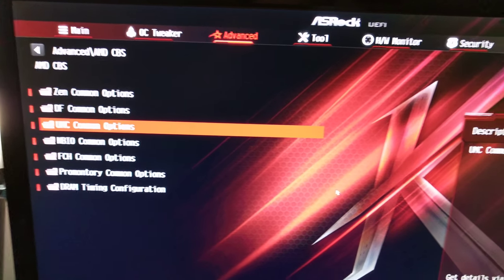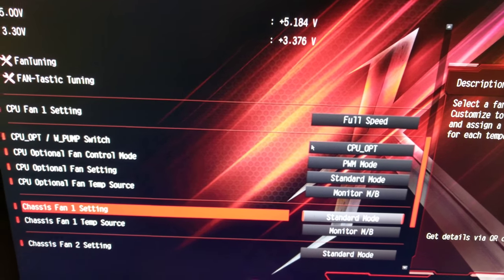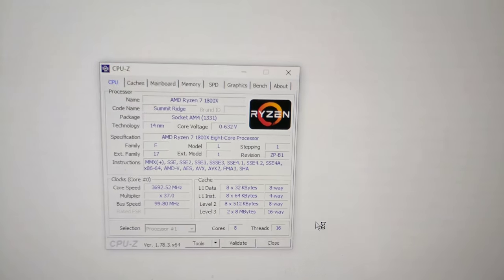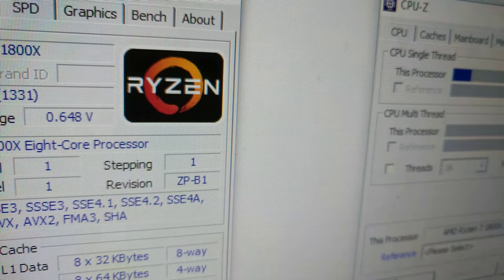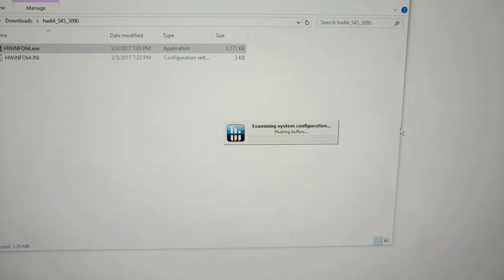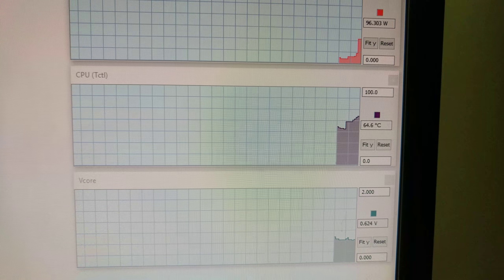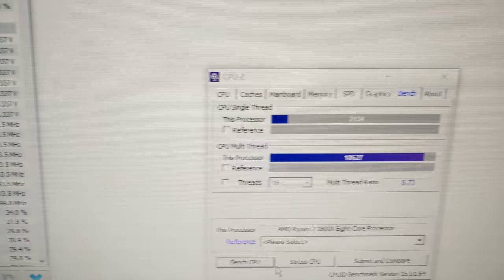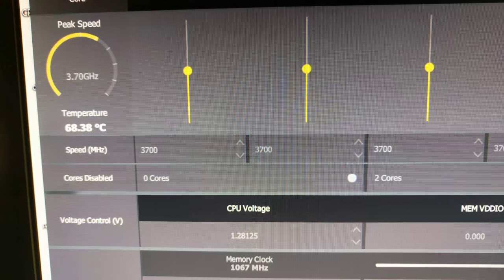Ryzen 1800x quick BIOS look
if you want to see more in-depth technical coverage of computer hardware please check out